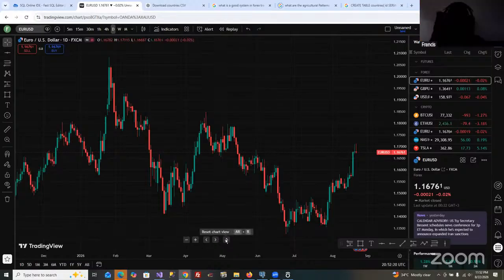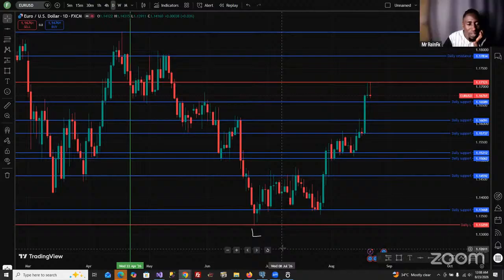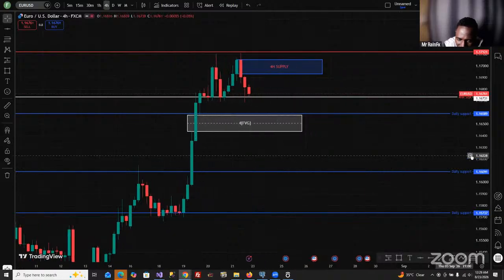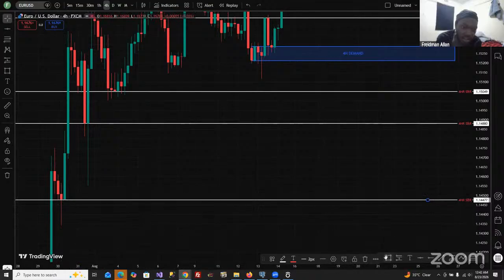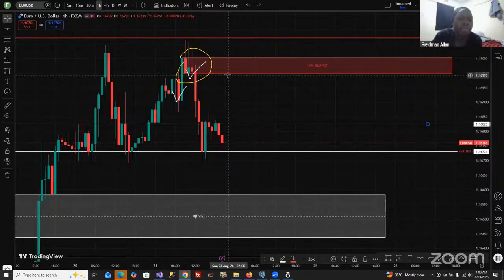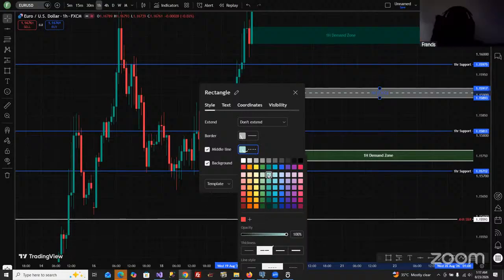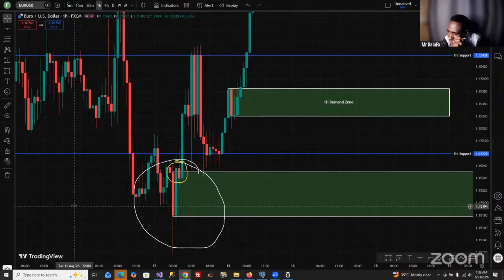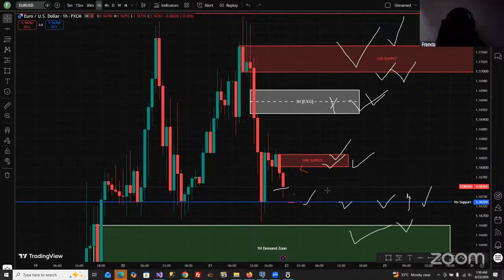SMART TRADERS HUB